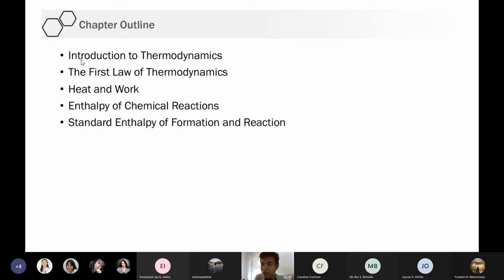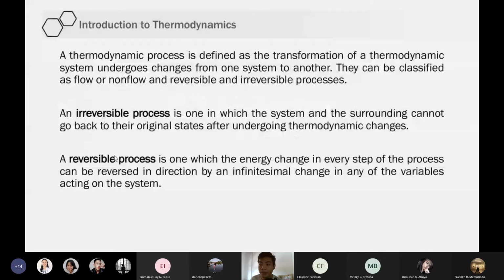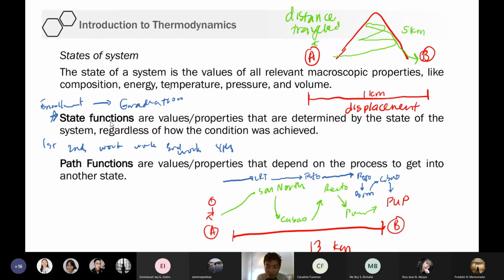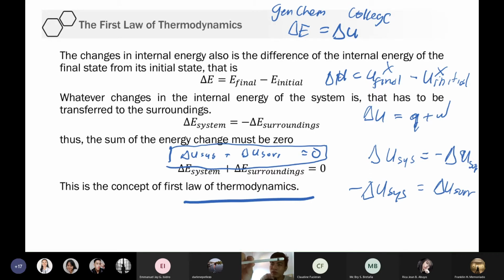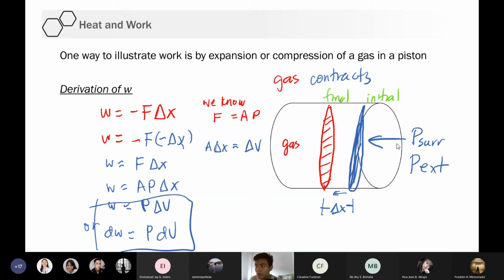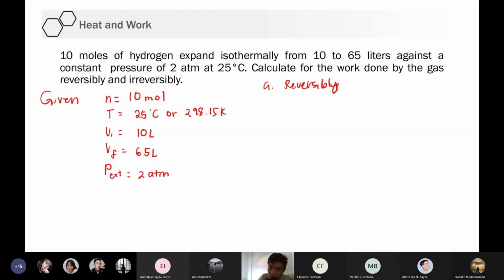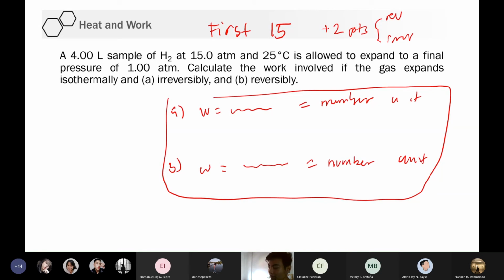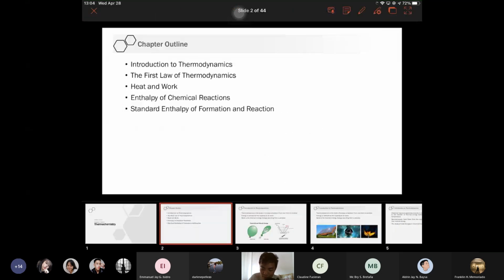CFE Chapter 2 DCVET 1-1 Day 2